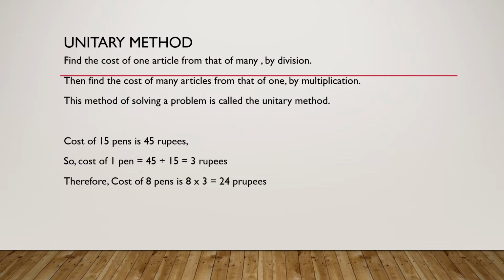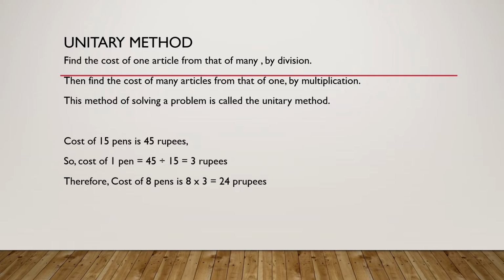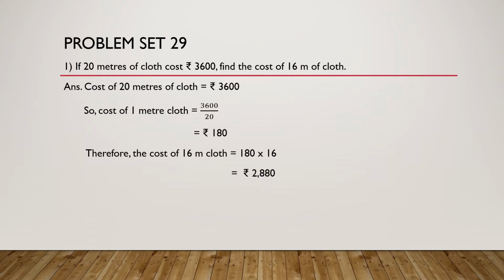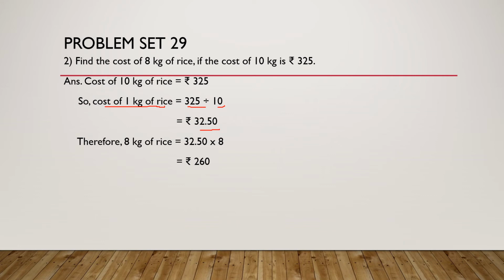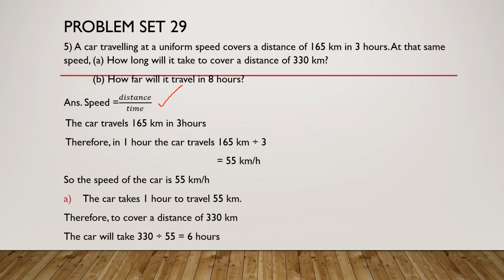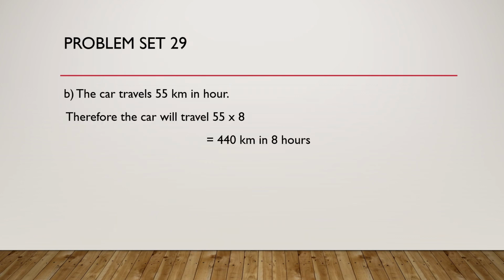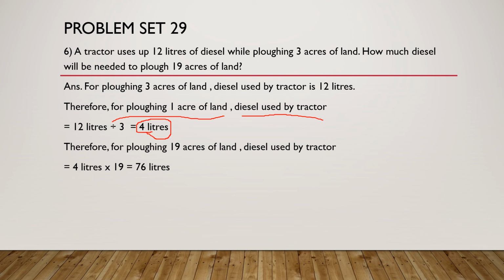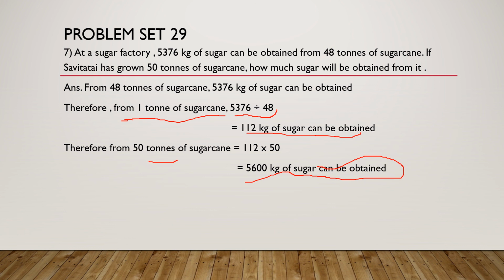RATIO AND PROPORTION, class 6